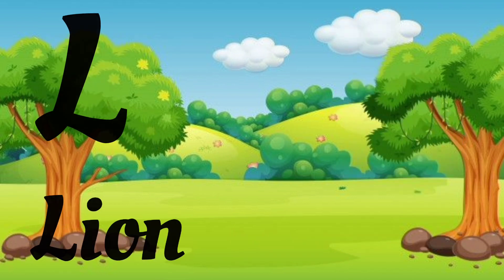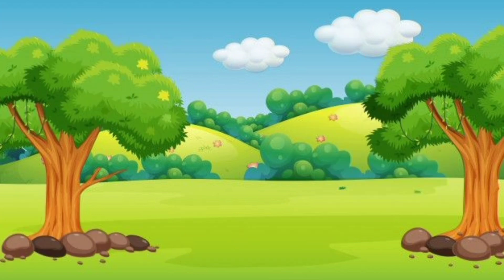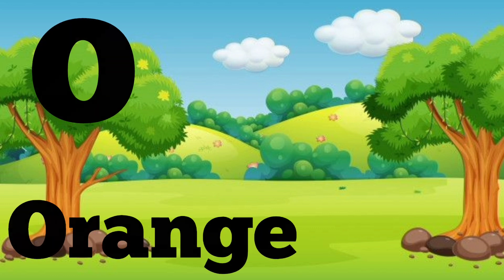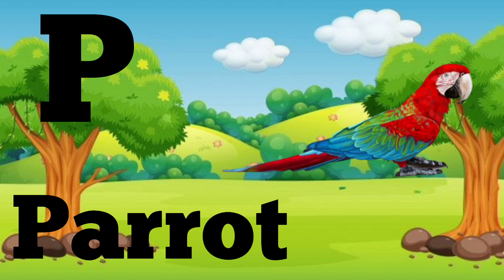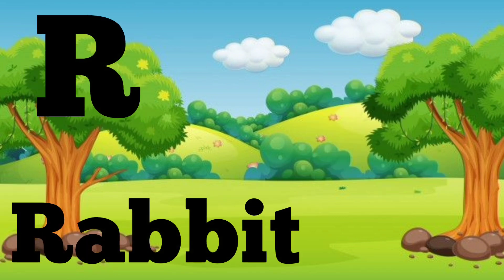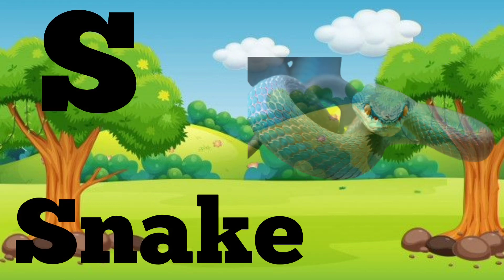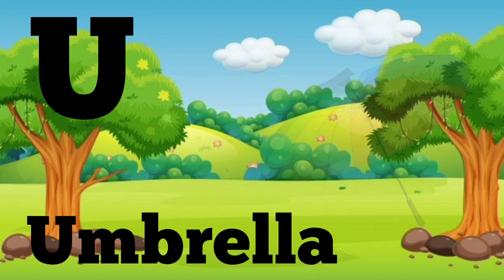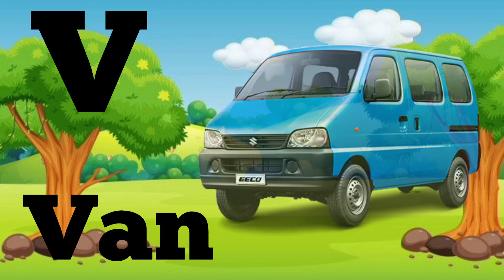L for Lion | a for apple, b for ball, c for cat, abc phonics song, alphabets, english varnamala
Your query:
a for apple
A B C D for toddlers
Learn letters
abcdefg
English alphabet
abcd cartoon

abcdefg
abcd varnamala
वर्णमाला